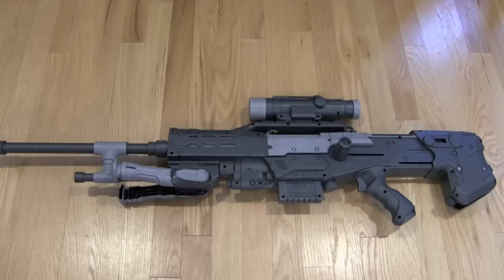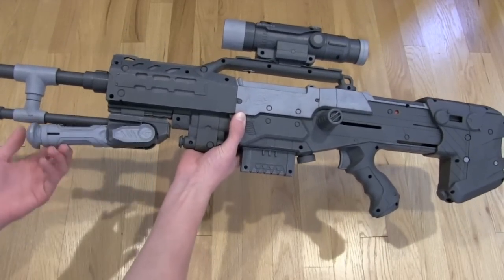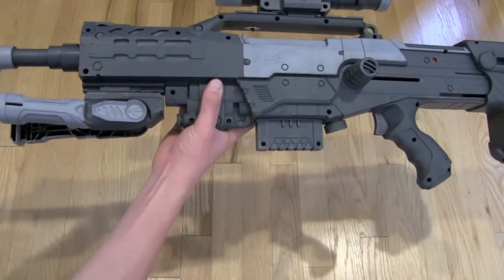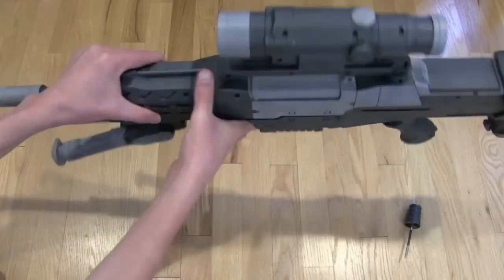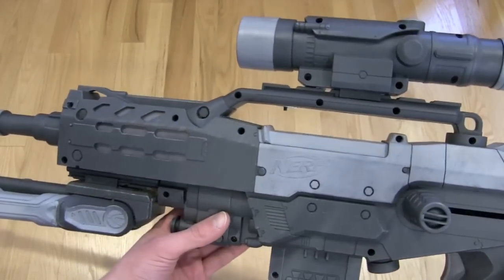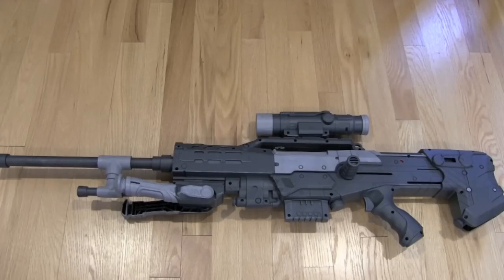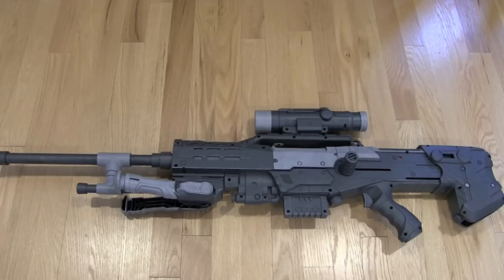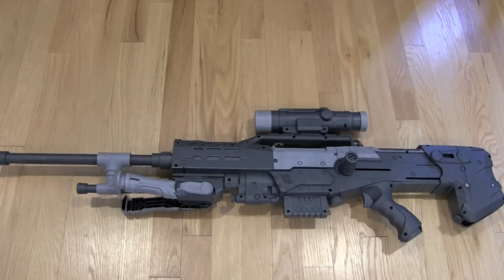Halo Sniper Rifle Nerf Replica Modification Overview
This is my functional Halo sniper rifle prop/replica that I constructed using a Nerf Longshot. I think it is a much more accurate prop than my last attempt.